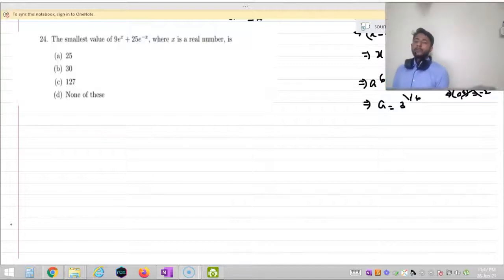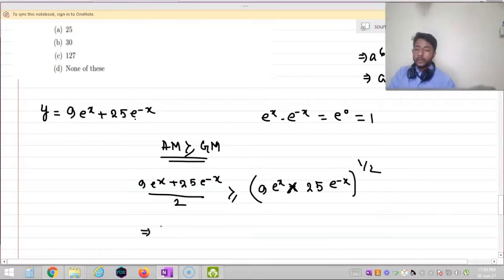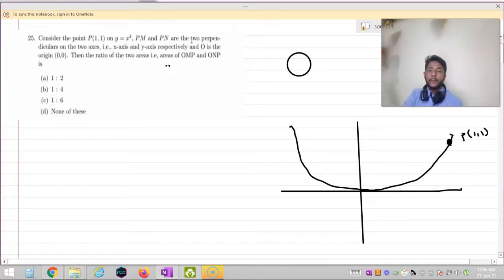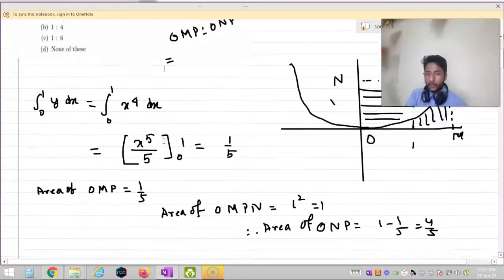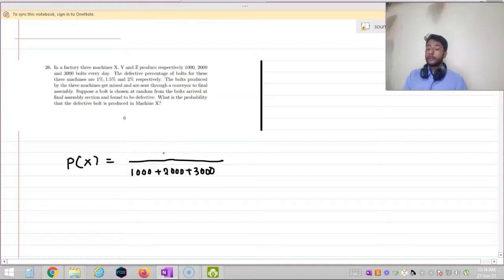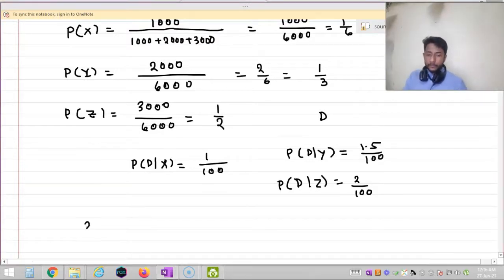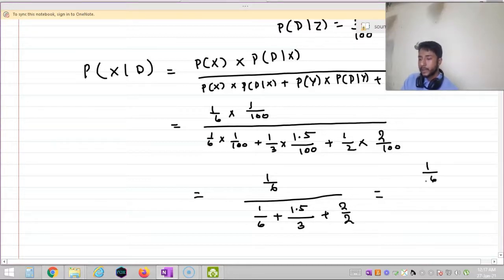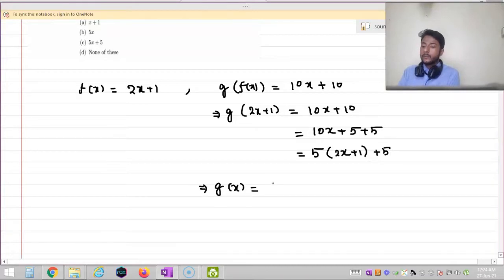ISI MSQMS Q24,25,26,27 solution answer analysis